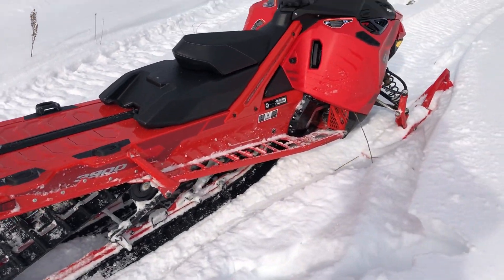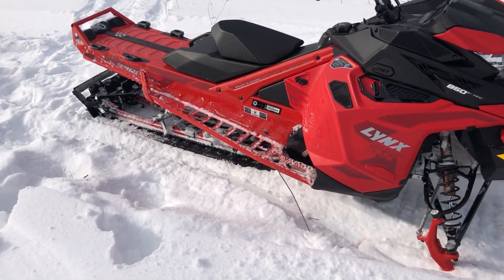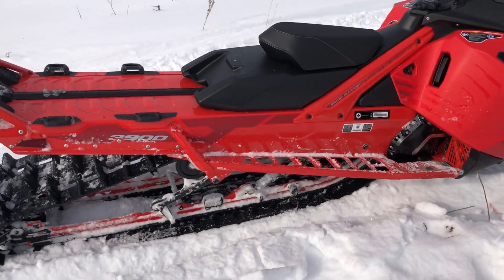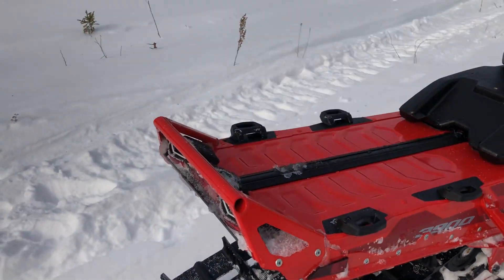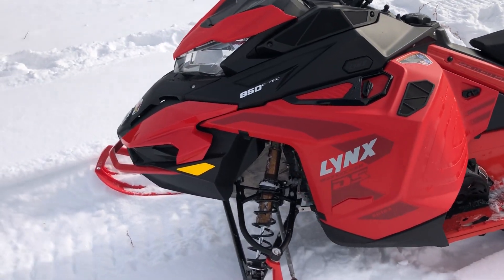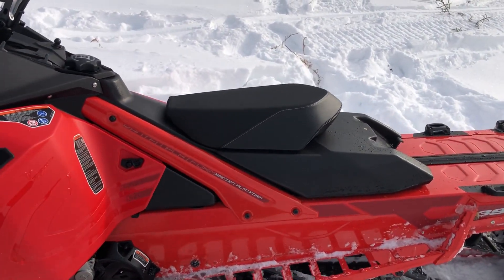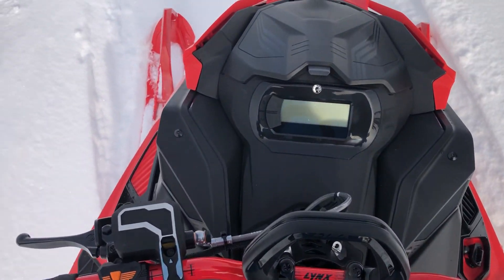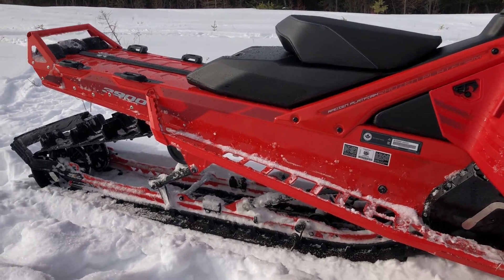2022 Lynx Boondocker DS 3900 First Impressions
Got a chance to try out the new Lynx Boondocker DS 3900 with the 850. What a neat opportunity! Here is our flatlander thoughts on the sled!